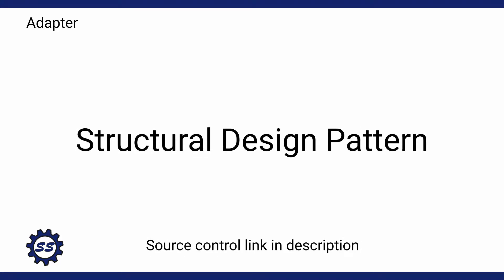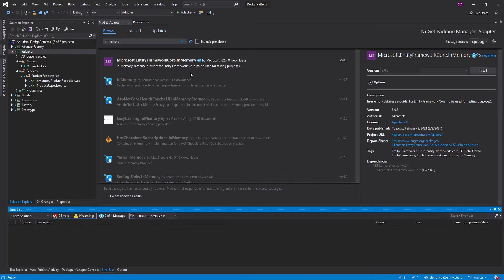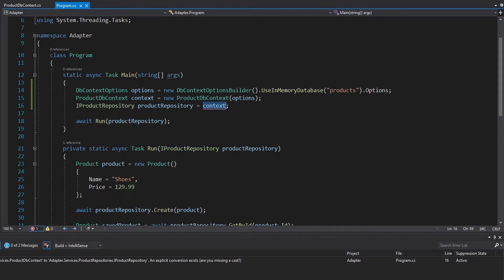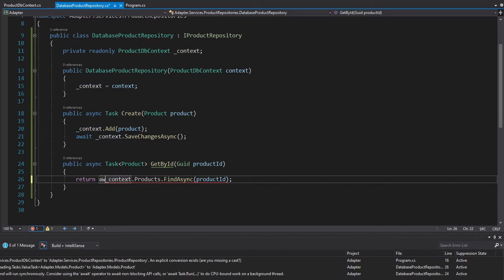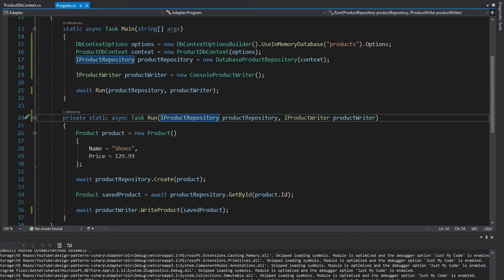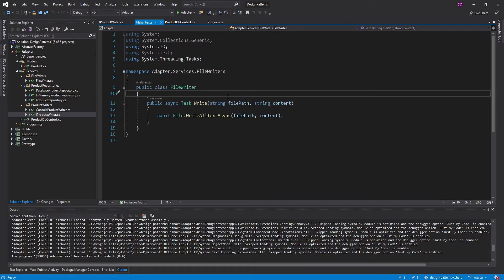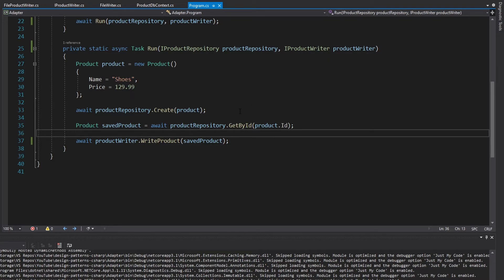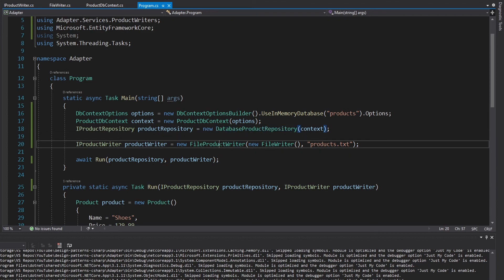Adapter Pattern (feat. Entity Framework) - DESIGN PATTERNS (C#/.NET)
Learn about the adapter pattern, which is a structural design pattern that allows us to "adapt" an interface to a different interface. This pattern is crucial for abstracting dependencies on third-party libraries or legacy systems. In terms of SOLID principles, the adapter pattern also helps specifically achieve the Open-Closed and Dependency Inversion principles.

TIMESTAMPS:
0:00 - Pattern Introduction
0:35 - Demo Introduction
1:04 - Entity Framework Setup
2:47 - Adapting ProductDbContext to IProductRepository
5:02 - Adapter Benefits
5:40 - Another Adapter Example Introduction
6:56 - Adapting FileWriter to IProductWriter
7:55 - Constructors to the Rescue
9:36 - Conclusion